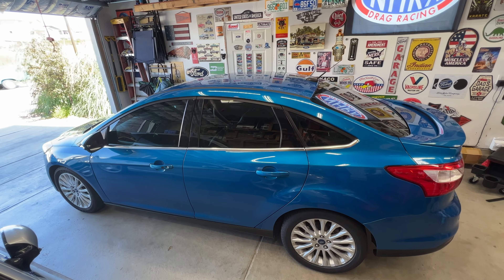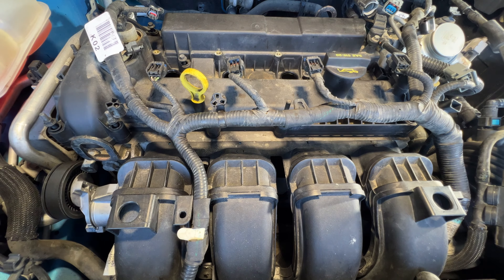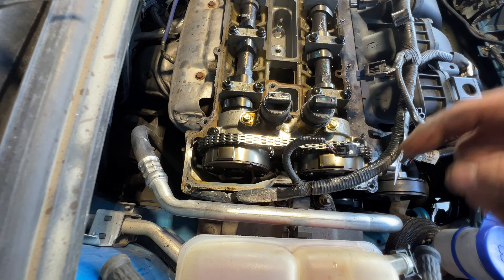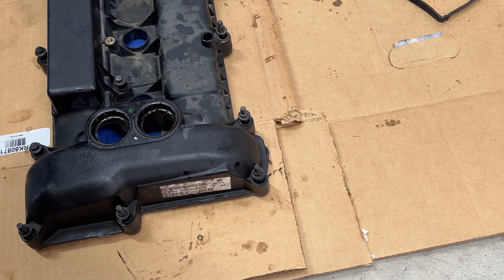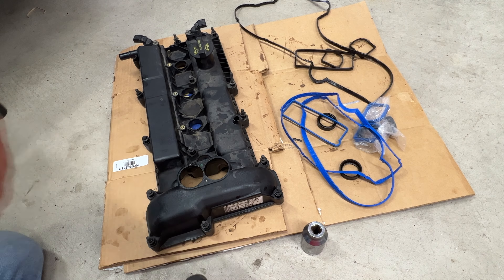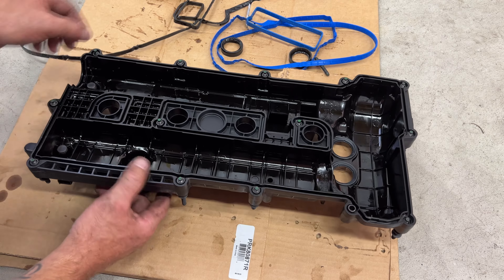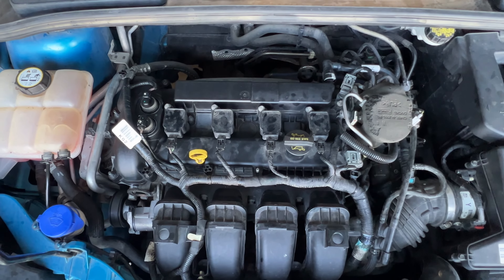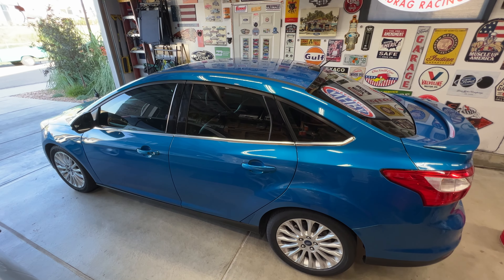2012-2018 Ford Focus Valve Cover Gasket Replacement How-To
In this video I show you how to replace the valve cover gasket along with VVT solenoid gaskets on the 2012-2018 Ford Focus.
FEL-PRO Valve Cover Gasket Set